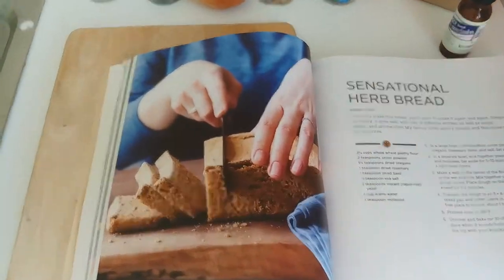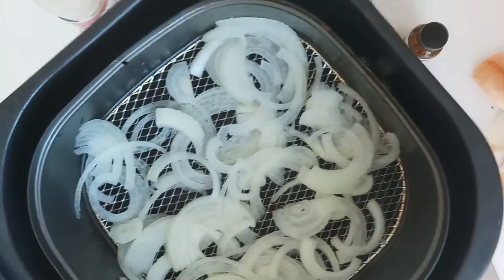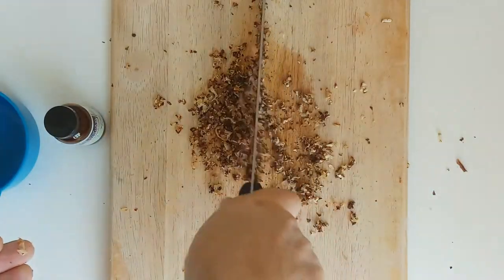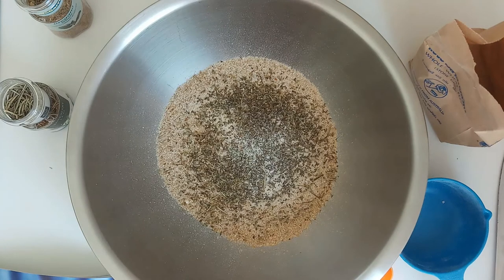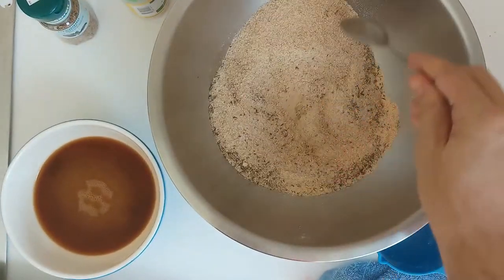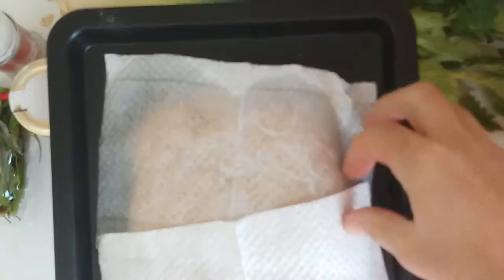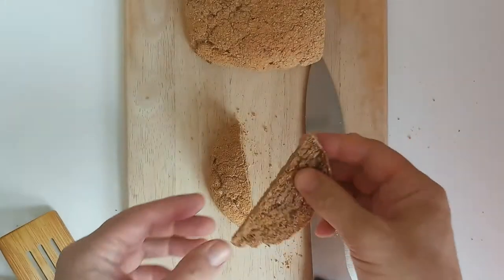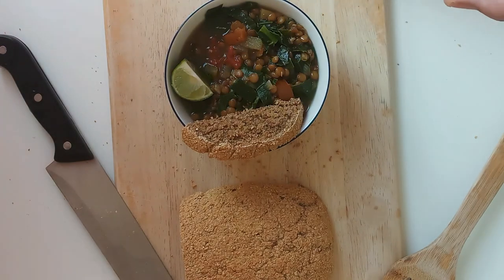Sensational Herb Bread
This is the Sensational Herb Bread recipe from the China Study Cookbook. The China Study Cookbook has nothing to do with Chinese food! Instead, the China Study was a part of the largest and most comprehensive study on health and nutrition ever done. It was conducted by Dr. T. Colin Campbell, PhD and was facilitated, in large part, by Cornell University. Research from the study suggests that a Whole Food Plant Based Diet is very good for your heart.